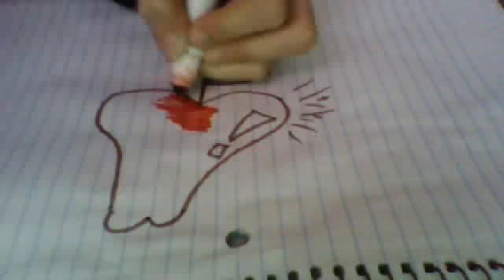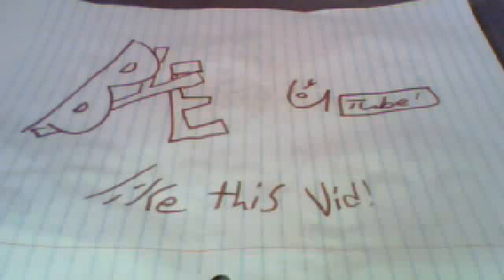how to draw an apple by savannah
hope u learn smthin new! tell me wat u want me to draw next on comments!